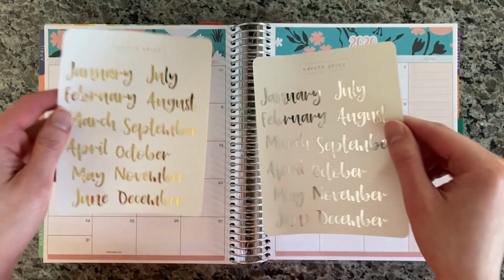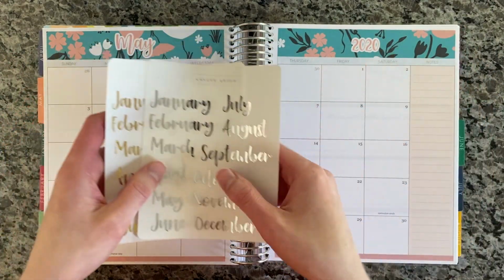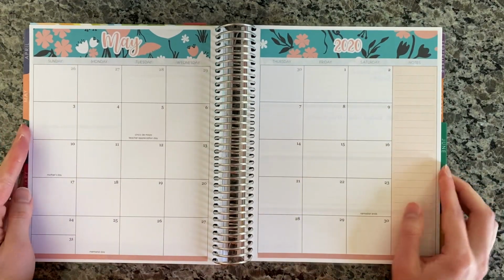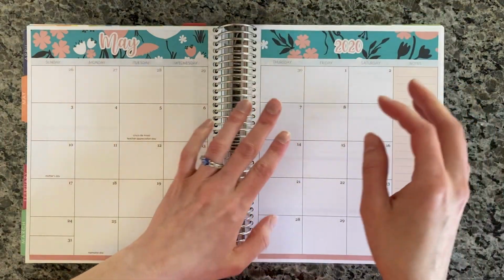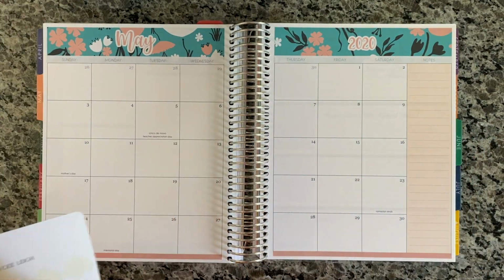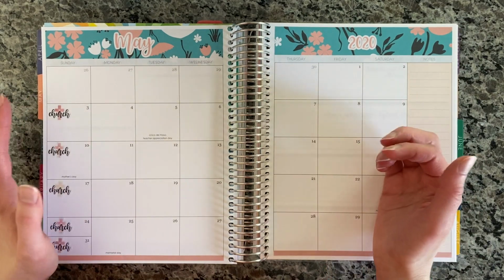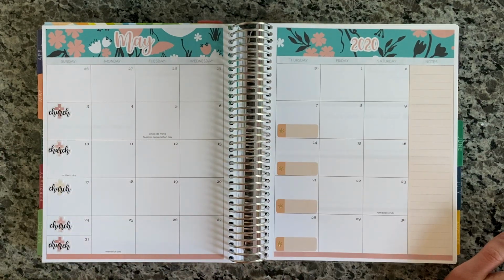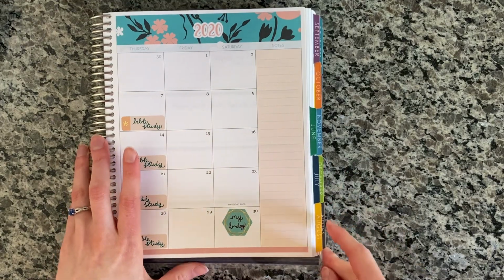NEW Etsy Stickers! :: May Monthly Planner Setup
Are there any stickers you'd like to see me add to my Etsy shop?

My Etsy shop is now open! Check it out:

Use my link for $10 off your first Erin Condren order!